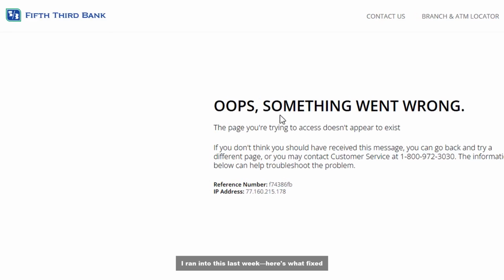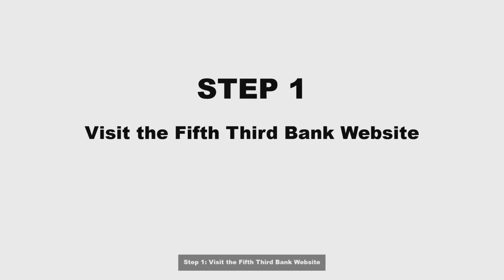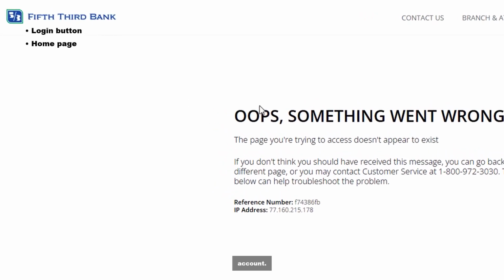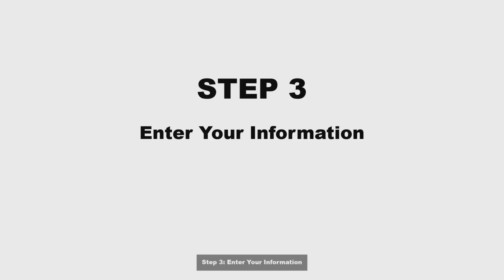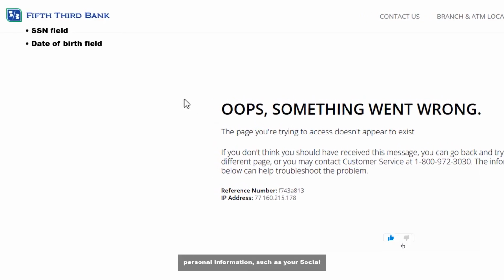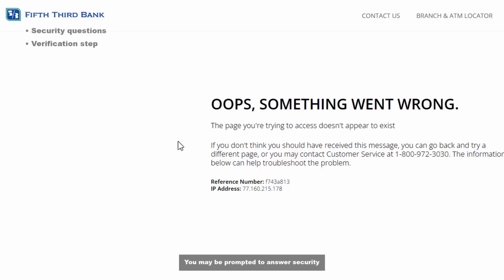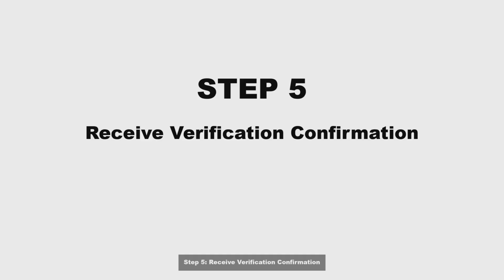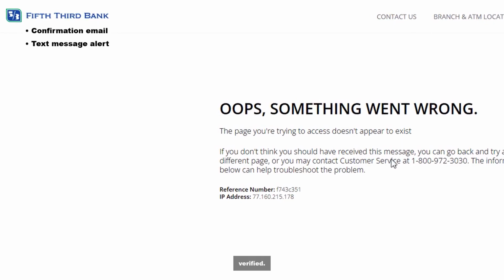How To Verify Identity On Fifth Third Bank 2026 (EASY GUIDE)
In this video, we provide a step-by-step guide on how to verify your identity on Fifth Third Bank in 2026. Learn the easiest methods to ensure your account security and access your banking services without hassle.